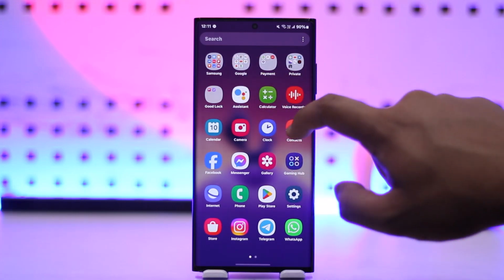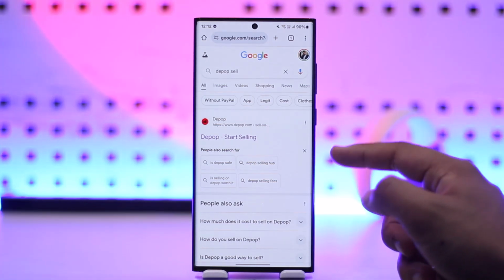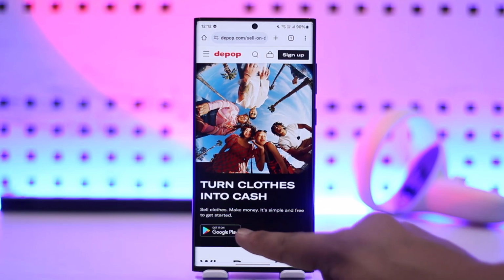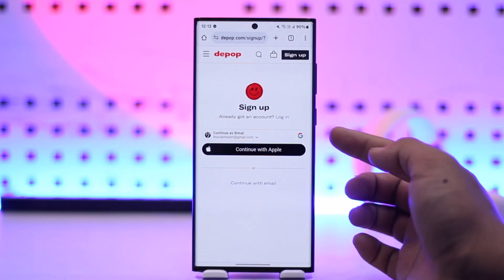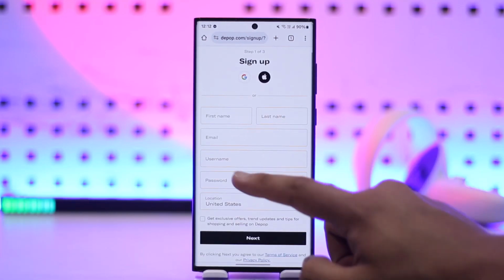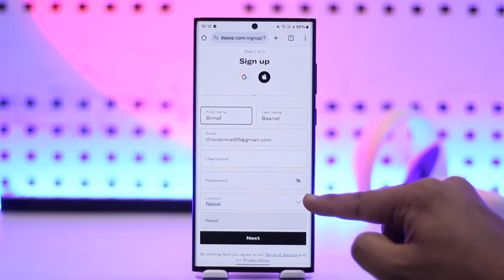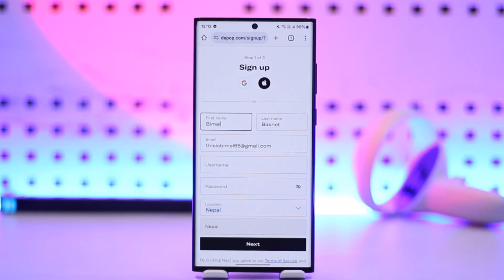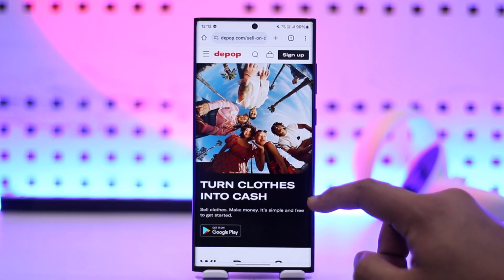How To Sell On Depop For Beginners - Depop Seller Account !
This video guides beginners on how to start selling on Depop by creating a seller account. The tutorial emphasizes the initial step of setting up a seller account, which can be done through the Depop using an email address, or by linking existing Google or Apple accounts. It then outlines the process of entering personal details, including first name, last name, email, username, and a strong password. Additionally, the video mentions the requirement to provide shop information for those with established businesses.

Chapters:
0:00 Introduction
0:14 Accessing Depop Sell Page
0:21 Signing Up for a Seller Account
0:42 Entering Personal Details
0:47 Providing Business Information (Optional)
0:54 Conclusion